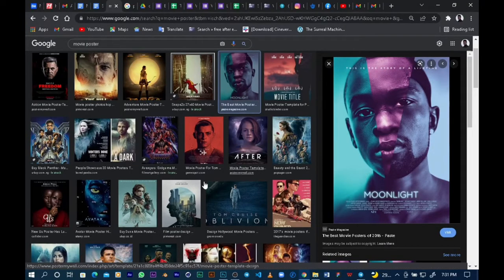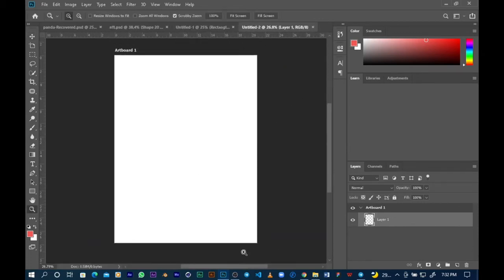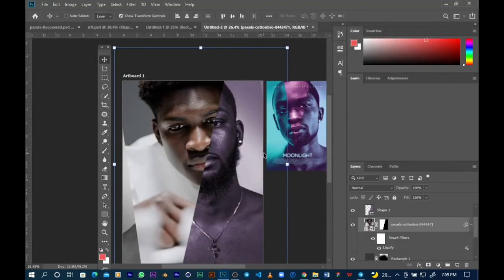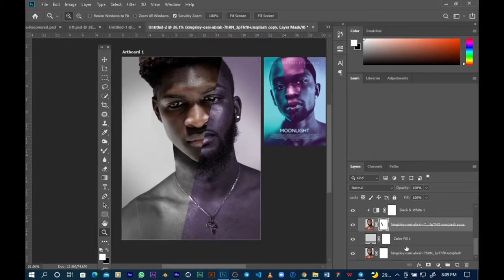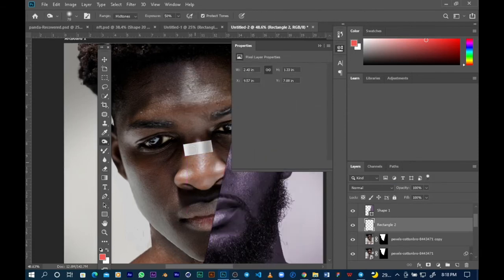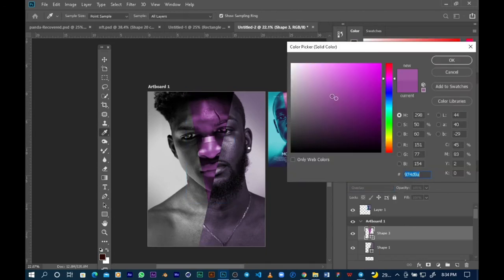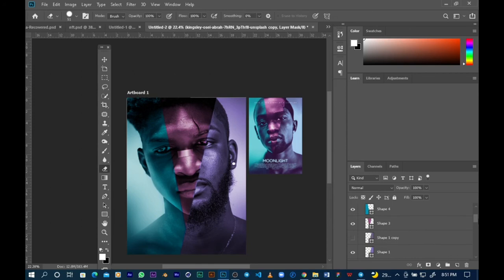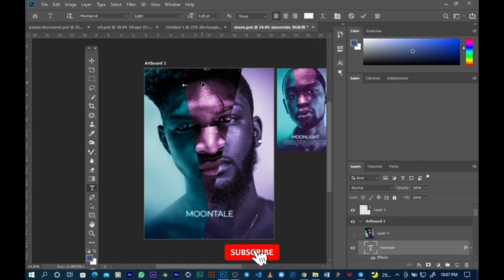Movie poster replica Photoshop tutorial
Hey guys, here’s the tutorial for a movies poster replica. (I do not own the original poster).

It was quite tricky and I hope the video makes sense, and you would be able to follow along.